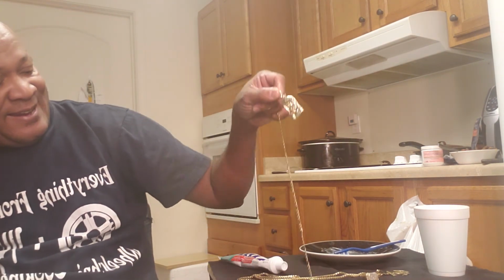How Do I Clean My Jury Everything From The Wheelchair Cooking 196#wheelchair